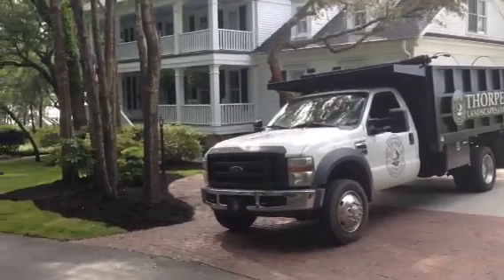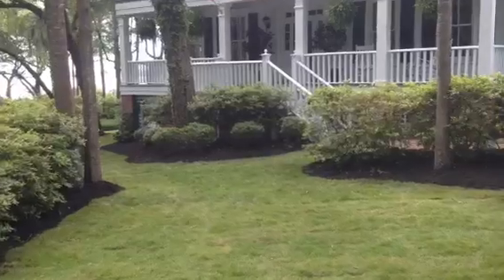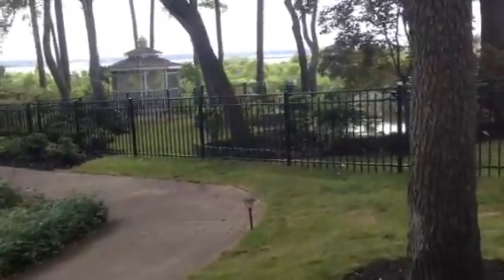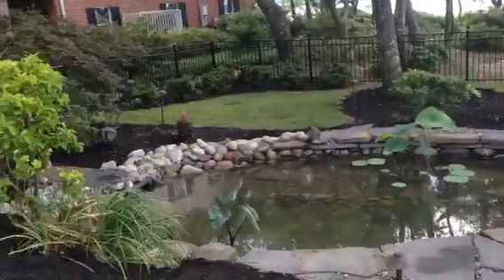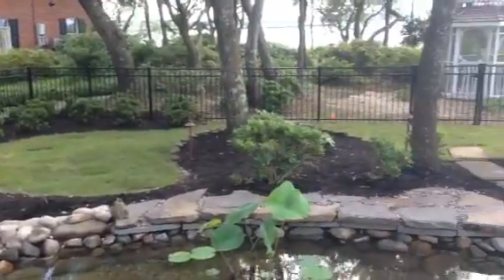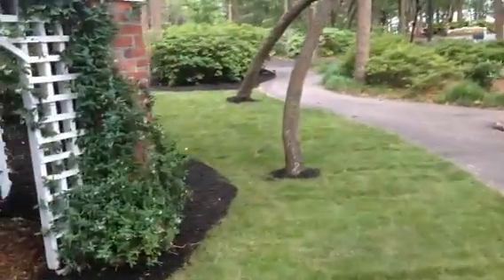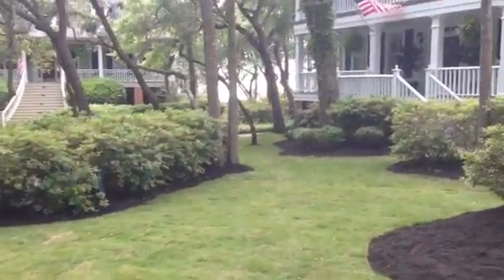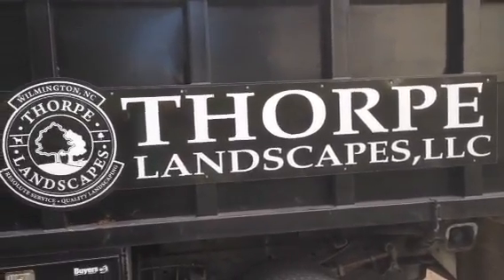Thorpe Landscapes, LLC- River Island House- Wilmington, NC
Check out our most recent landscaping project we just finished up on River Island in Wilmington, NC. Truck loads of Azaleas, over 8 pallets of Zorro Zoysia sod, spring clean ups, mulch, and many tons of rock and stone work around the pond. We are really proud of this one! Our pleasure to put in the hard work on this property to bring it back to the nicest property on the island!